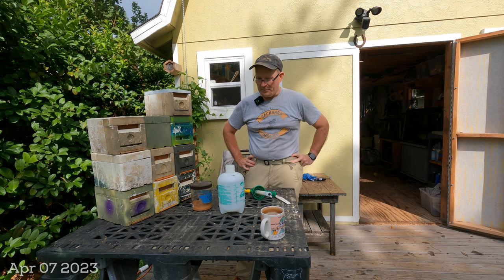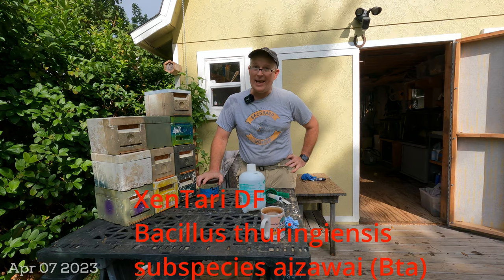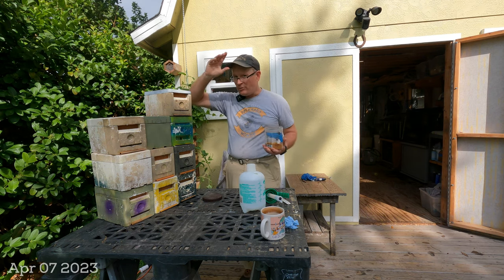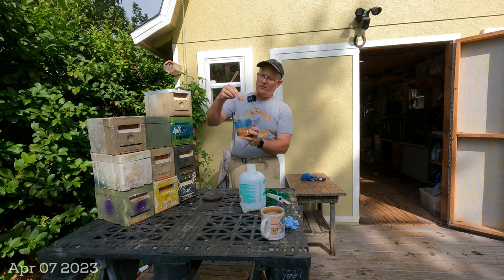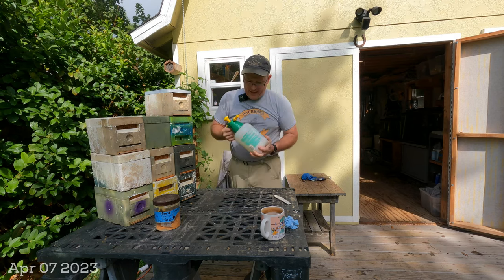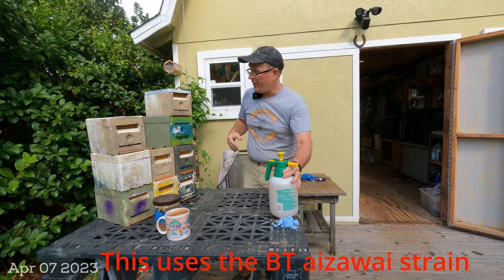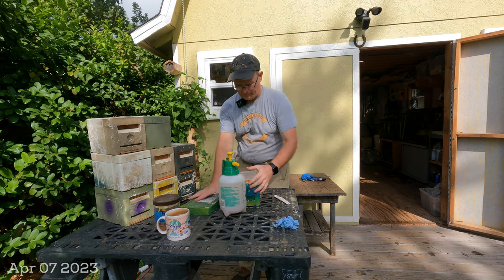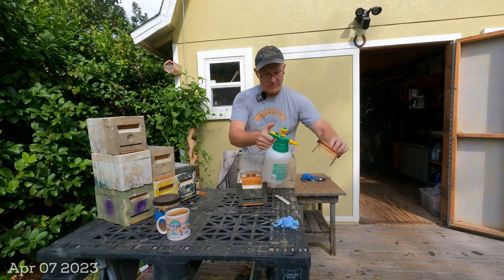Using Xentari BTA to Protect Comb from Wax Moths - Jacksonville FL Zone 9a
I could not find this product on Amazon at the time of this posting, but here is the same product on another